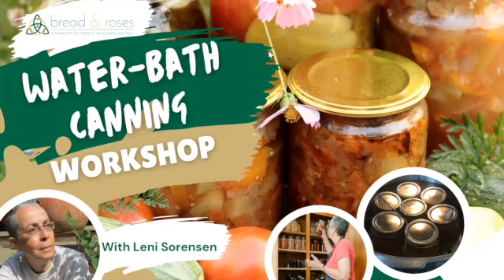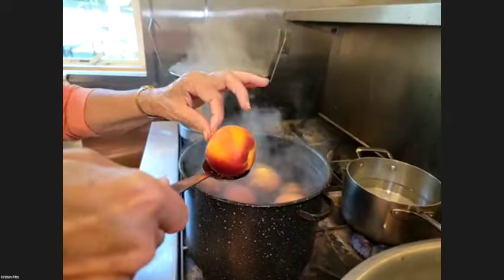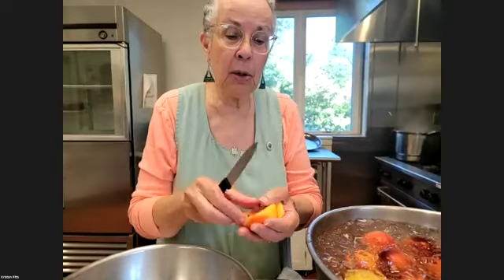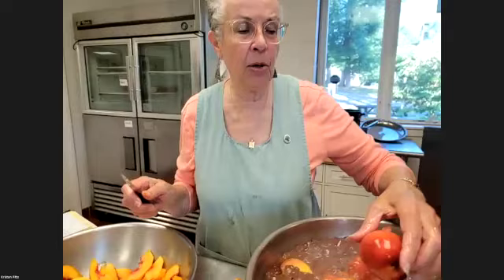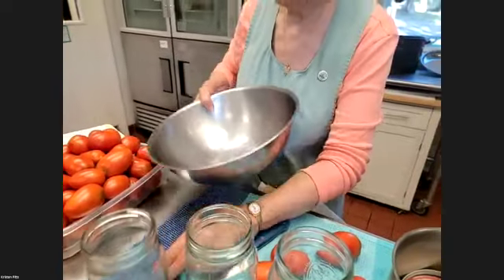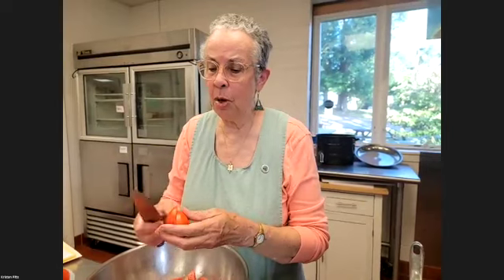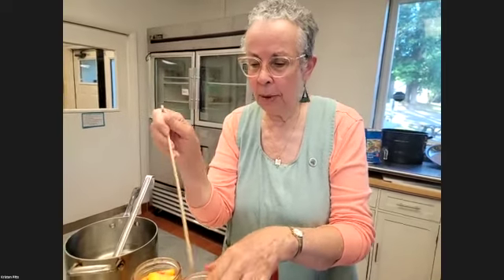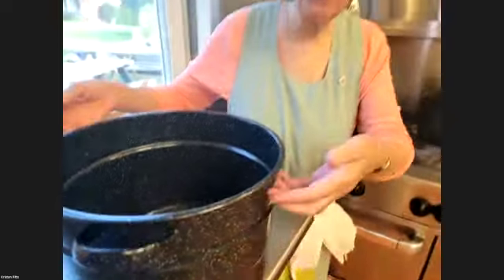Waterbath Canning Workshop 2022 SD 480p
Recorded zoom waterbath canning workshop with Leni Sorenson.